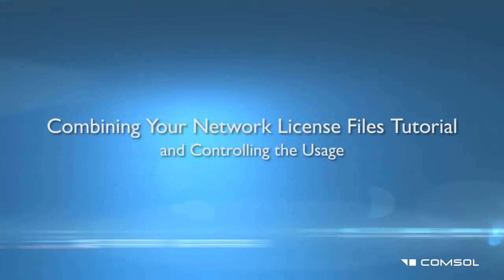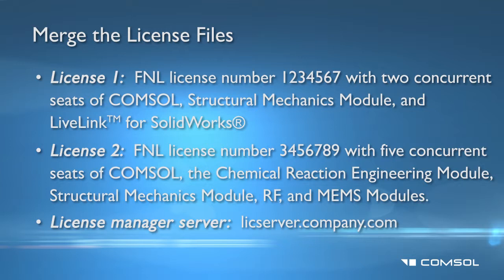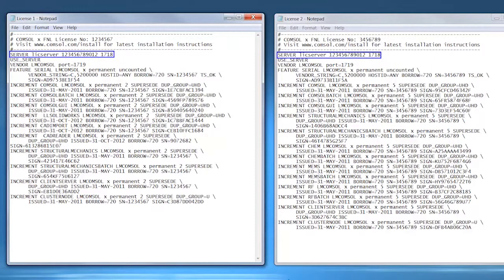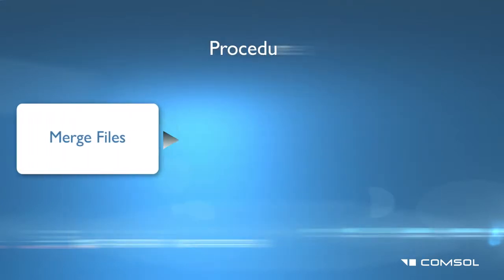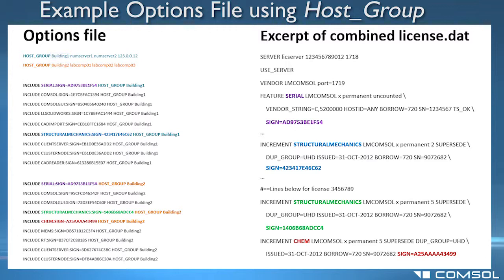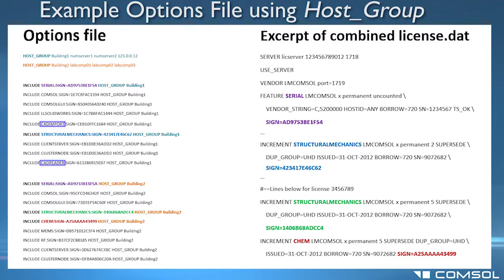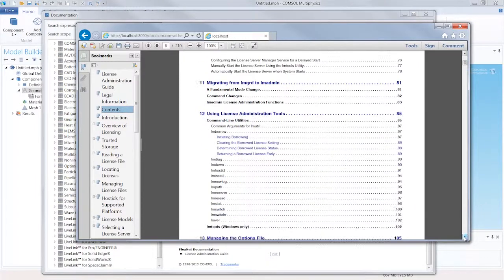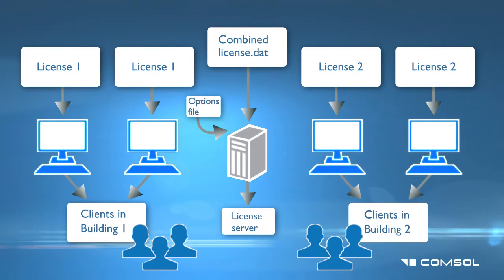How to Combine Multiple COMSOL Software Network Licenses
This brief tutorial demonstrates how to combine multiple  files into one. By watching, you will also learn how to create an options file to control who is allowed to use each of the licenses.

(Only network license types can be combined.)